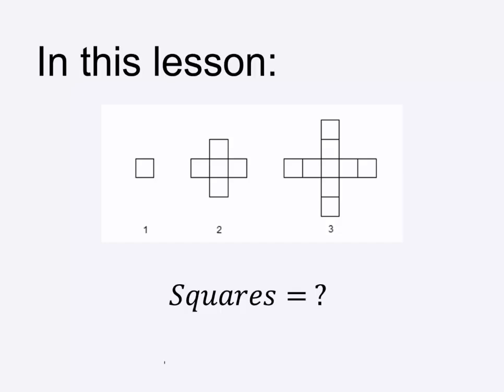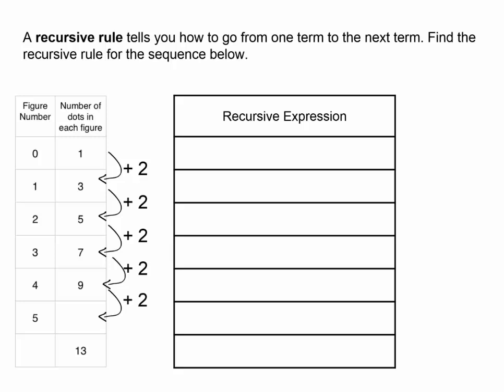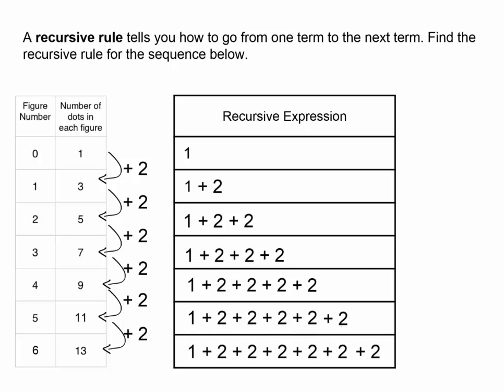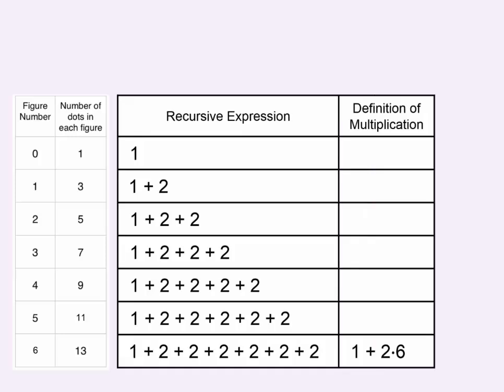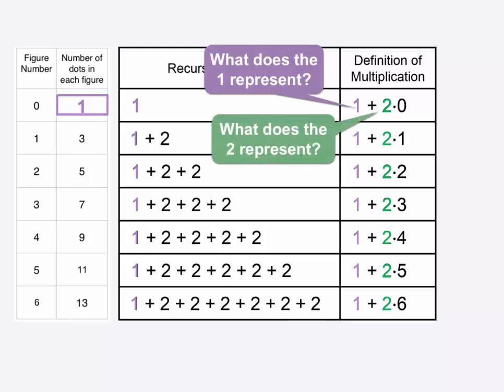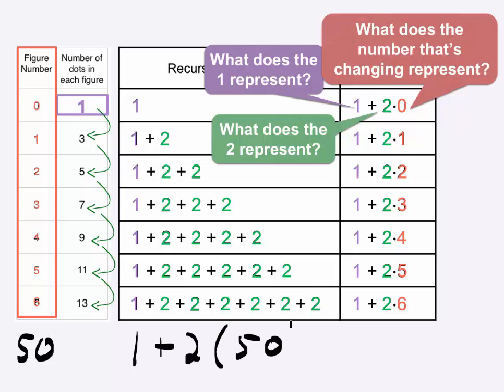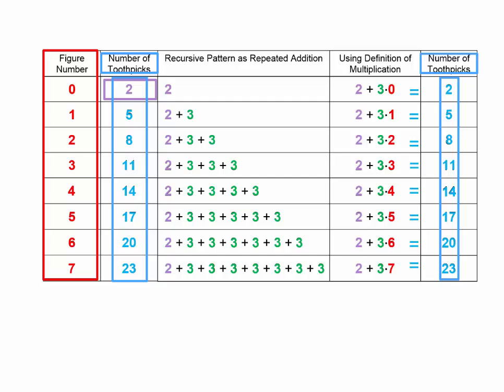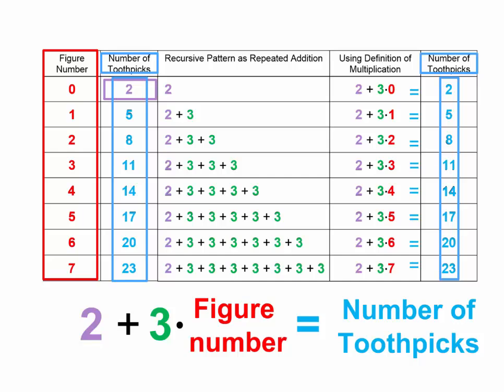Recursively Defined Sequences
A lesson about writing rules for a recursively defined sequence.